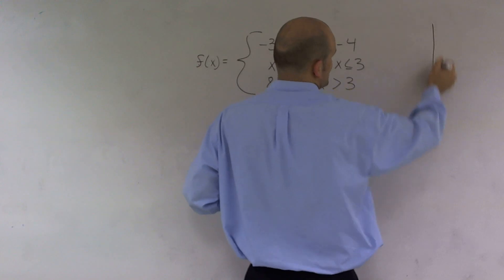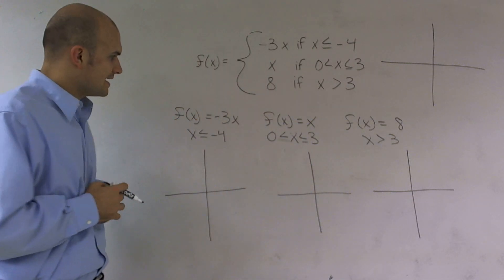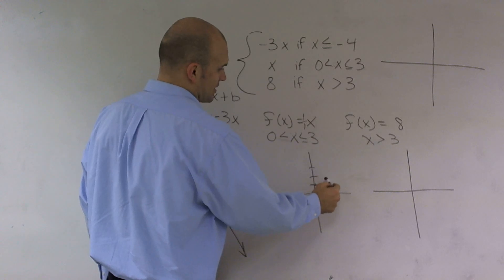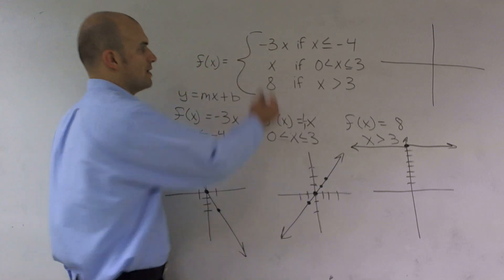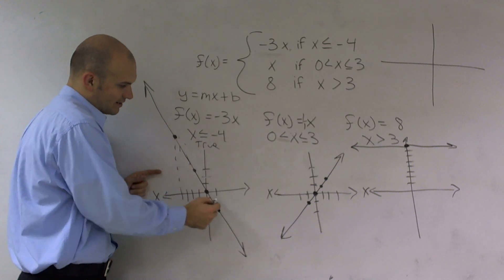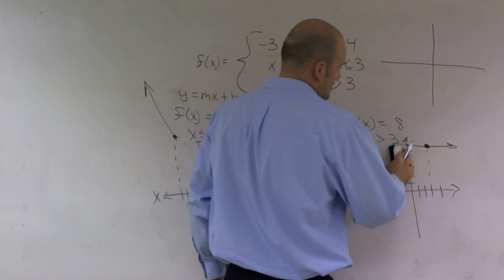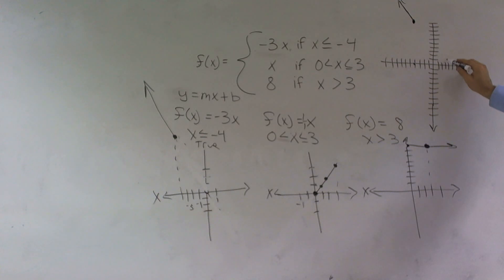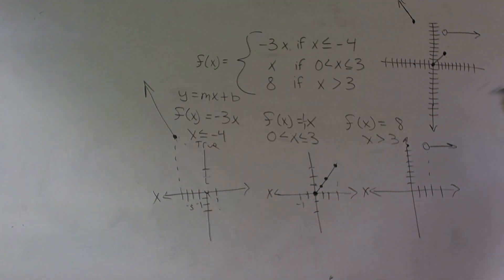Graphing a Piecewise Function